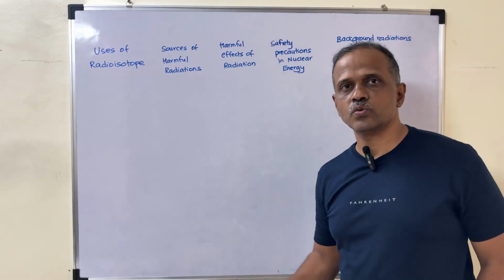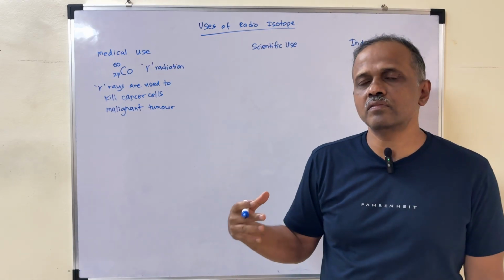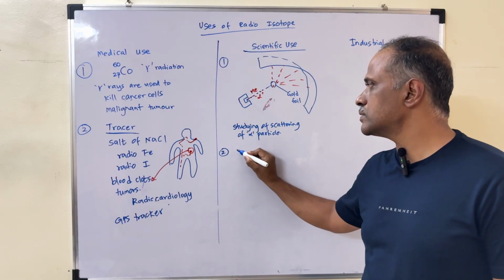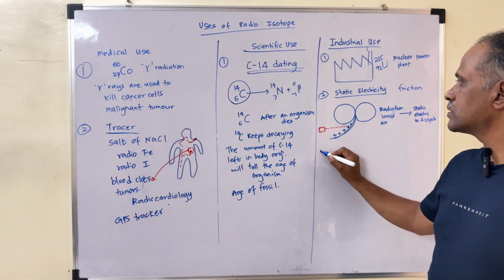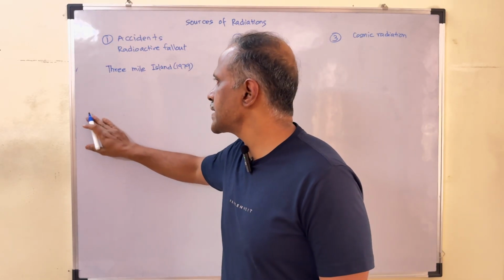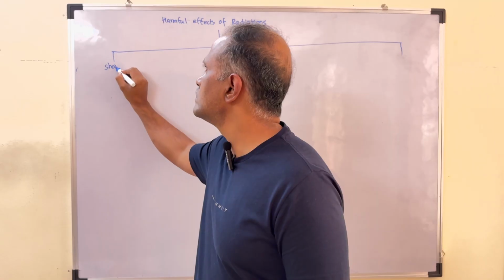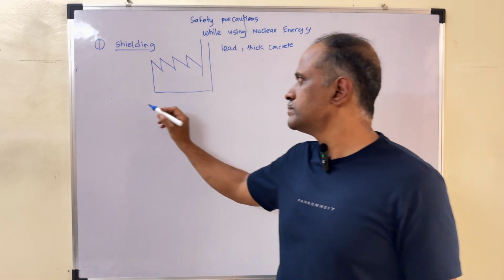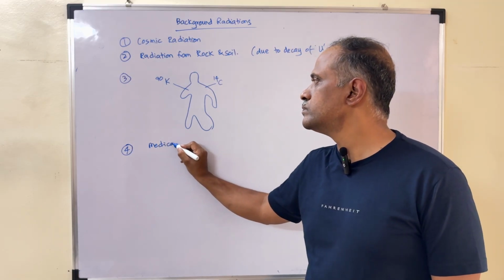Radioactivity 4-Uses of radioactive isotopes ICSE 10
Uses of radioactive isotopes